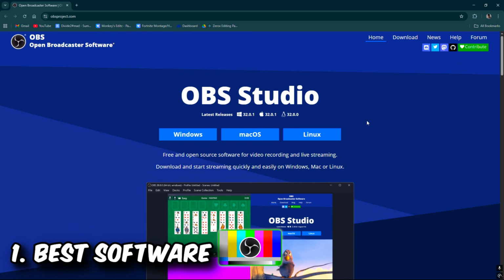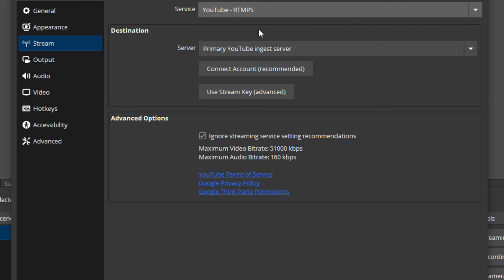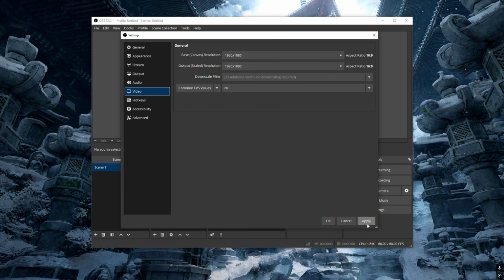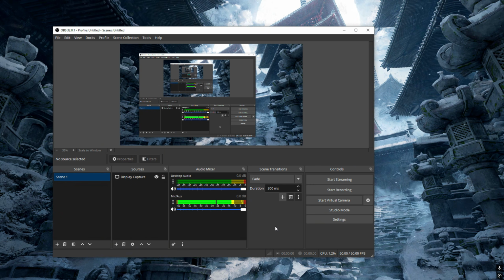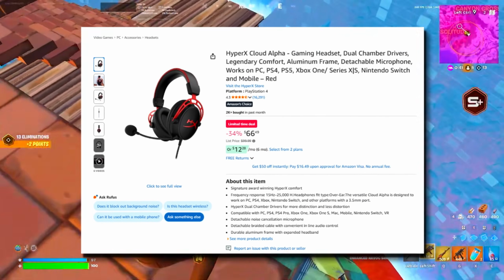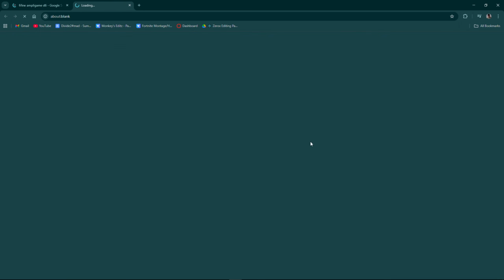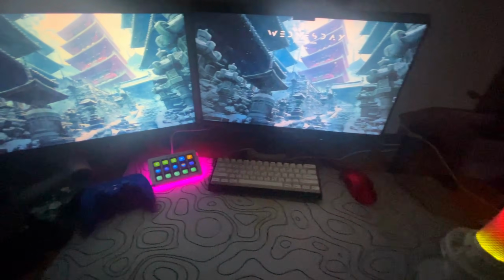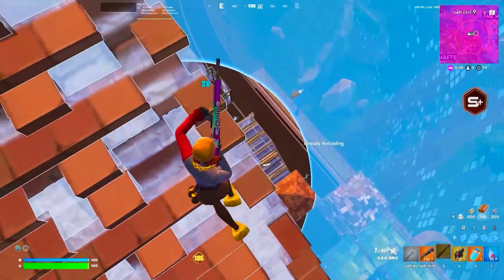How To Stream Fortnite In UNDER 8 Minutes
⚪Check Out The FiFine Ampligame D6 Here!

All equipment I talked about in this video:

📦 Gaming PC Recommendations:
$700 Gaming PC
$900 Gaming PC